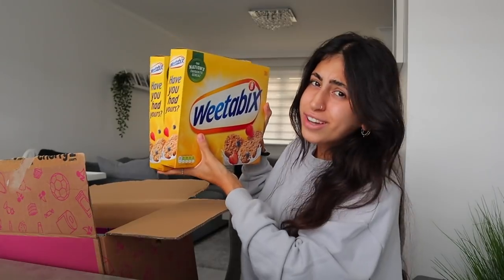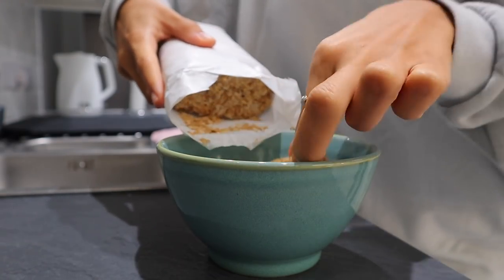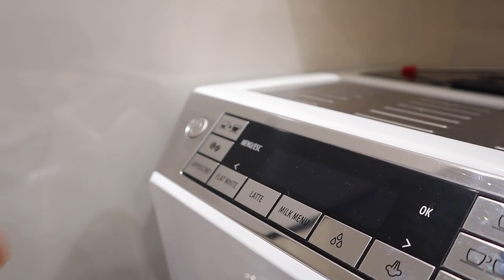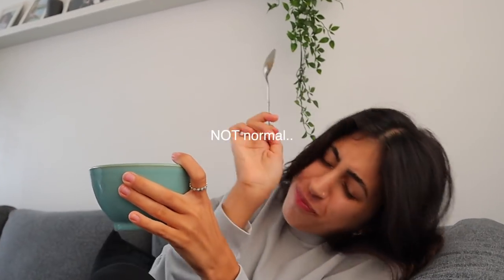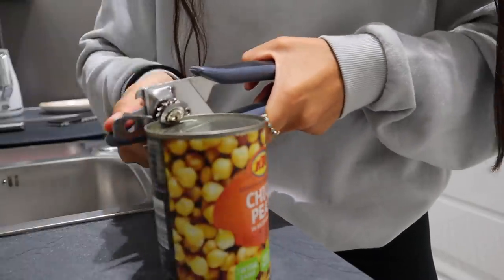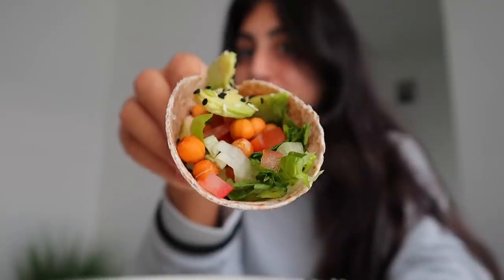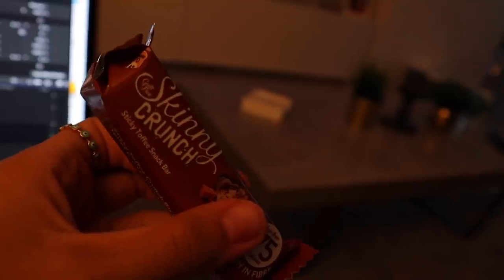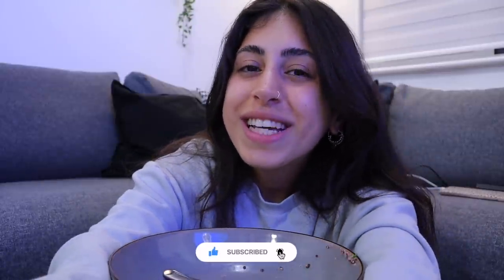What I Eat In A Day | Chickpea Tacos, Groceries, Cashew Pomegranate Kale Salad + more! | AD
*Once you've applied a discount at checkout, it will automatically apply free delivery to your next two orders.

Existing Customer Code
(26th September- 10th October)

♡OTHER SOCIALS♡
I N S T A G R A M: @ecemgdn
T I K T O K: @ecemgdnn

♡Fav Products:
Waffle Iron
Extra Wide Yoga Mat
Air Fryer
Avocado Container
Onion Container
Gel Nail Kit (similar as mine is currently out of stock!)
Measuring Cups
My Coffee Machine
Electrical Salt Dispenser
Coffee Beans
Food Processor
Camera gear

♡  recipe: Ecems fav weetabix
- 2 weetabix biscuits
- 50ml chocolate soya milk
- 120ml almond milk
- toppings: banana, pb, cacao nibs, coconut, dates

Chickpea tacos:
- chickpeas
-1tsp dried thyme
-1tsp salt
-1tsp paprika
-1tsp peri salt
*air fry for 15 minutes at 180C*

♡FAQ:
-Age: 19
-Where do you live: London
-Editing Software: Final cut pro
-Height: 164cm
-Camera: linked above!